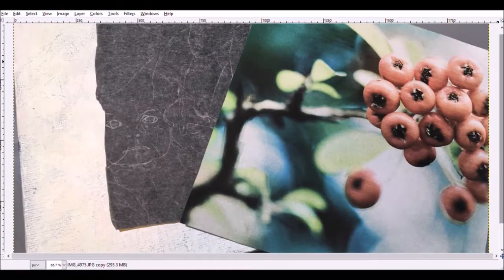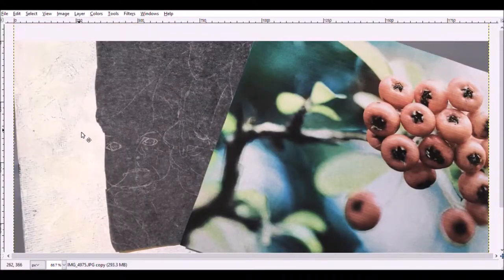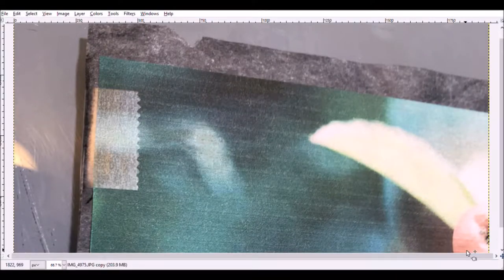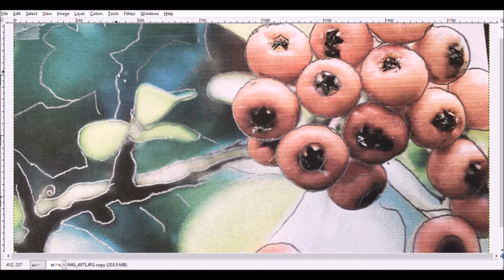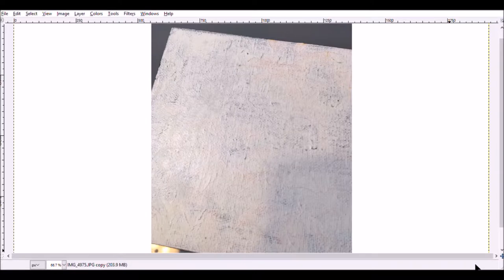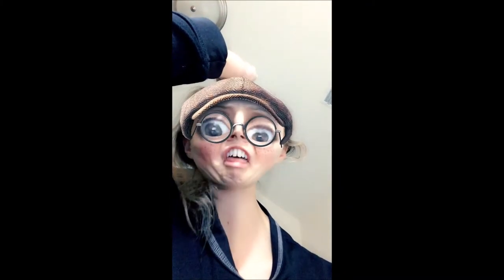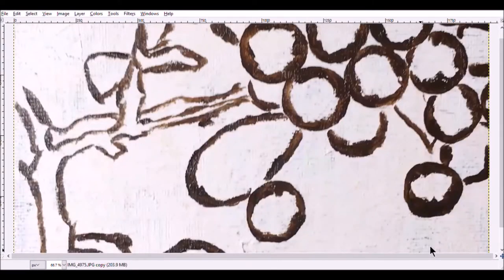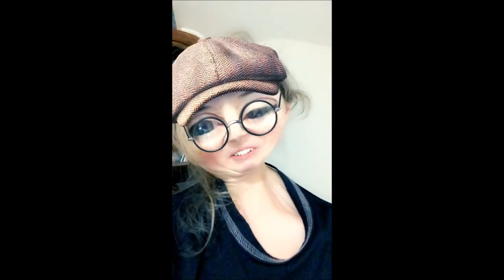Painting Hack: Tracing to canvas (Mis Vid)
With this technique, you can begin to paint anything using a photo in preparation for painting.  This channel is still so new and small, any questions you submit will be addressed!

Drawing is not my thing, so before I paint, if I want everything to look right, I trace my reference photo to the canvas.  Think of it like a painting life hack.  If you are a beginner and never attended art school, like me, that first painting can be so intimidating.  Not to mention the difficulty of getting the proportions or perspective of the drawing right when all you want to do is paint.  This oil painting video shows you how to skip one difficult step by laying out the basic shapes through tracing.  In addition, it's much less intimidating to paint on colored canvas than it is to start your painting on a white canvas.

Since painting without having fun isn't worth it and the same holds true for watching painting videos, I will do my best to entertain you the best way I know how.

Colors:
Grunbacher burnt umber
Grunbacher burnt sienna

1000 Crummy videos started out as Art Snap which rambunctiously entertained while demonstrating beginner oil painting by sisters Mis and Mel.  They want to expand the channel and experiment with different video styles and content adopting the motto that you have to make 1,000 crummy videos before you can make a good one.
They are still eager to build community and interact with those who will comment.  Show them you own painting progress so they can give you a shout out in an upcoming painting video.
Don't miss the fun journey of learning and paint along!